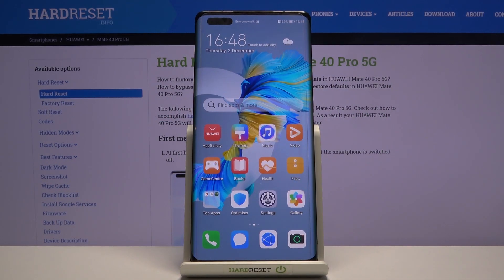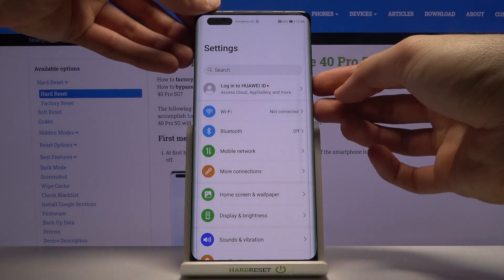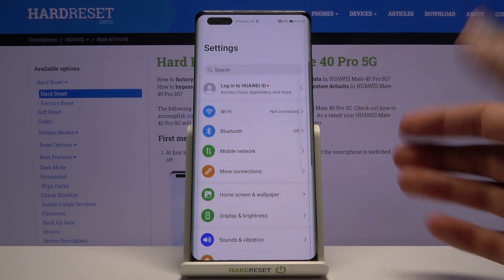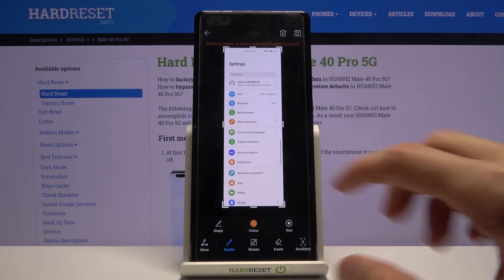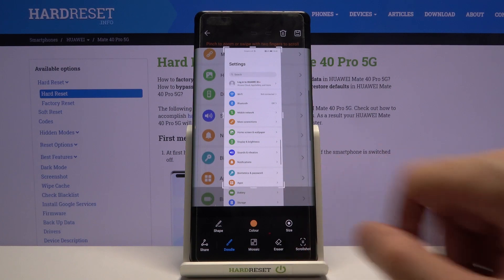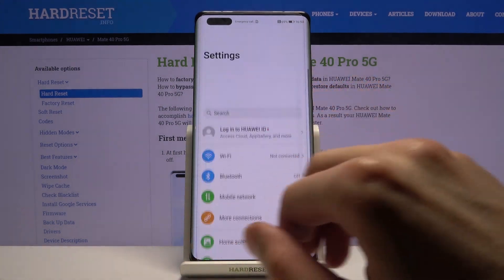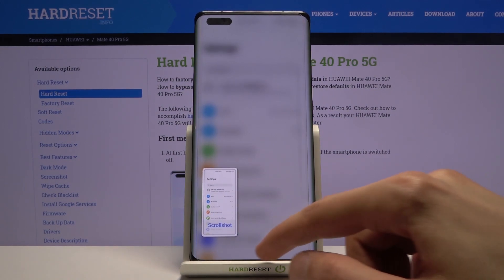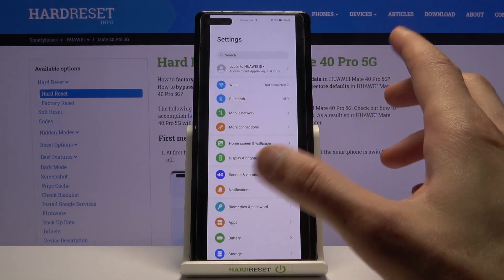How to Take Screenshot in HUAWEI Mate 40 Pro – Capture Screen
Read more info about HUAWEI Mate 40 Pro:
Find out the attached instructions, where we explain to you how to grab a screen in HUAWEI Mate 40 Pro. If you wish to find out the combination of keys that allow you to take a screenshot in your Huawei device, stay with us, and capture the desktop within a second. Follow our tutorial and check a solution to take, save, edit, share, and delete screenshots in HUAWEI Mate 40 Pro. Let’s use our instruction and locate the screenshot folder in the Huawei smartphone too. Visit our HardReset.info YT channel and get access to useful tutorials for HUAWEI Mate 40 Pro.

 How to take a screenshot in HUAWEI Mate 40 Pro? How to capture desktop in HUAWEI Mate 40 Pro? How to save screen displayed on the screen in HUAWEI Mate 40 Pro? How to take a screen snapshot in HUAWEI Mate 40 Pro? How to save the screen in HUAWEI Mate 40 Pro?